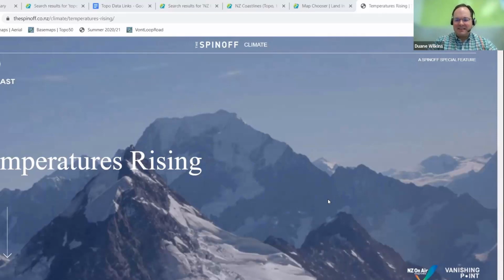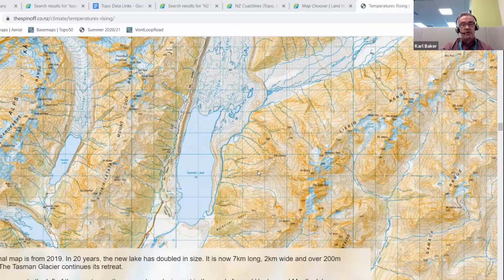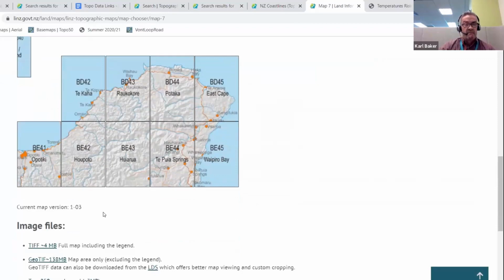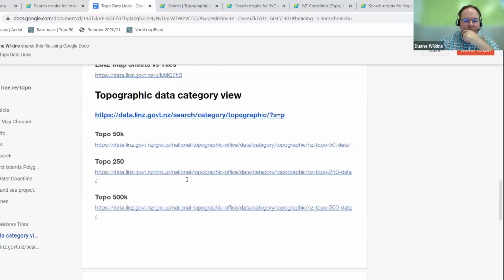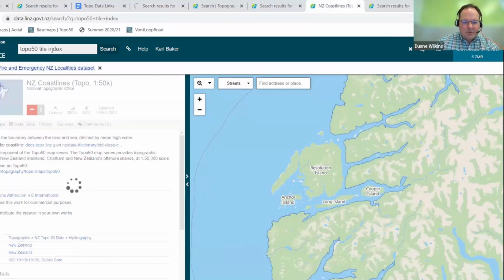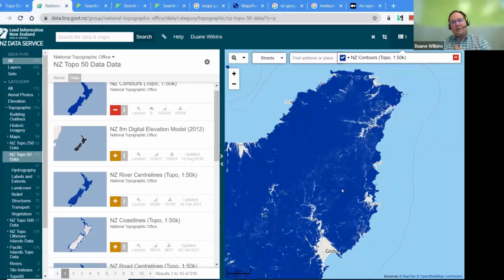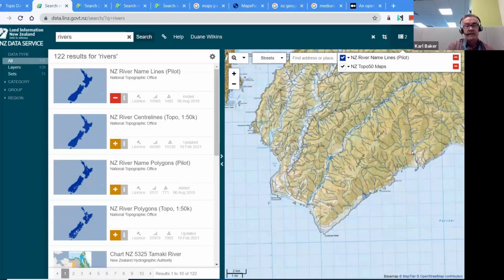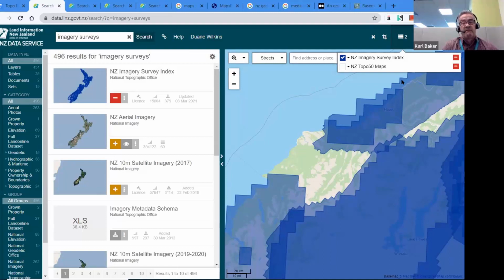Topographic Data: Finding and using New Zealand’s popular GIS data layers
Join Karl Baker, Senior Digital Cartographer from Toitū te Whenua to explore popular NZ Topographic GIS data layers, what they are, where to find them, and how you can use them for your projects.

Topographic data examples including:
● Understanding what topographic data is exactly
● Working with hydro features including named named rivers, lakes and streams and coastlines!
● Landcover, placenames, and infrastructure layers like building outlines.
● Symbology and scale
● Topo50 and Topo250 data
● Mapsheets and Tiles
● Aerial Imagery
● And Basemaps.linz.govt.nz!